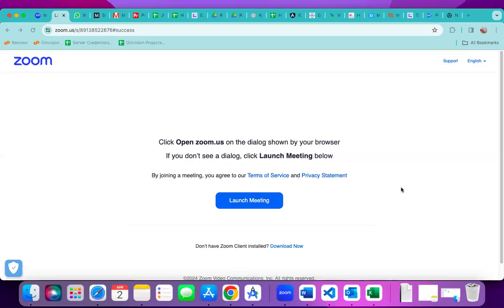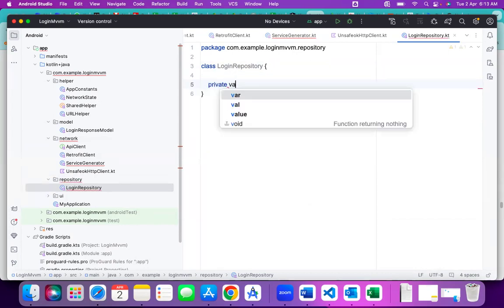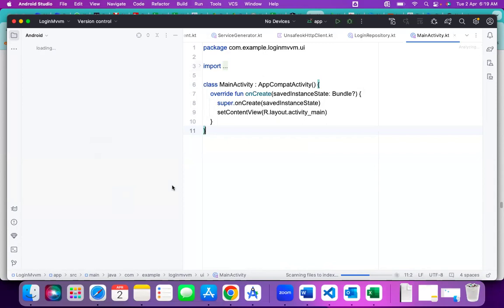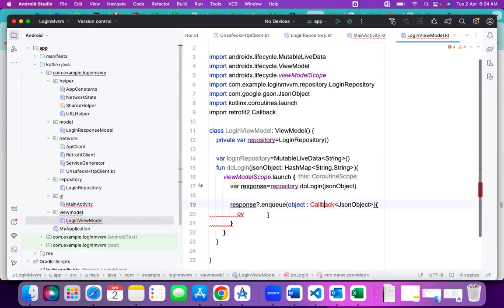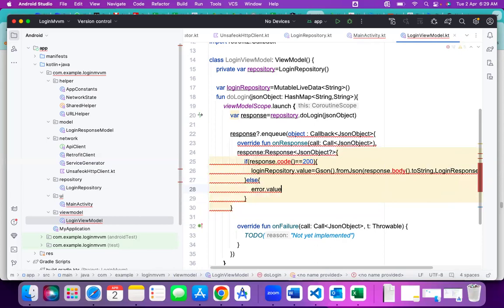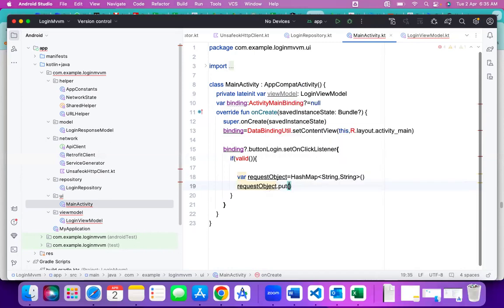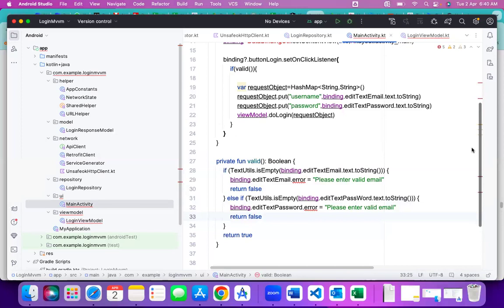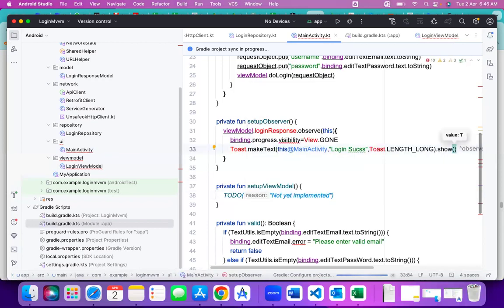MVVM Architecture part3) Android Tutorials | AndroIndian